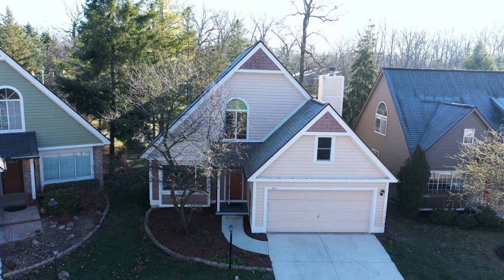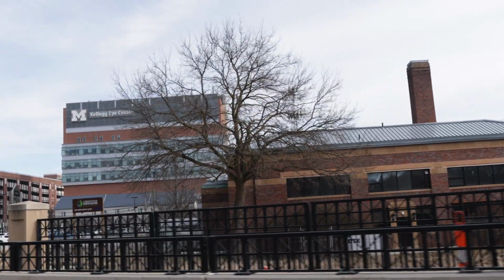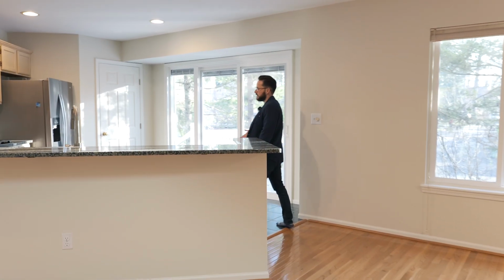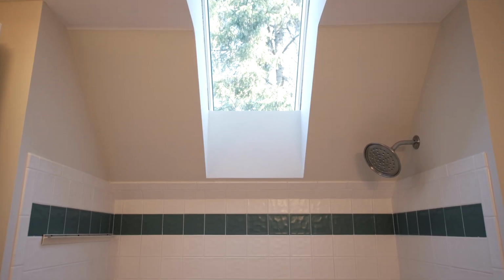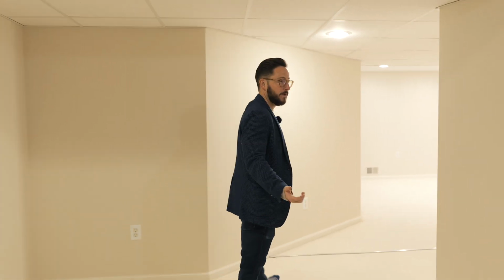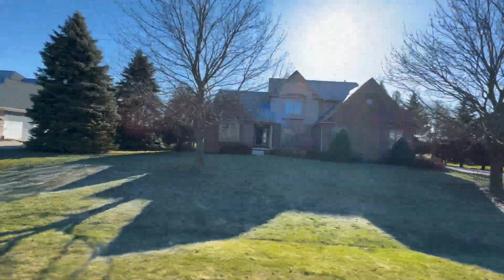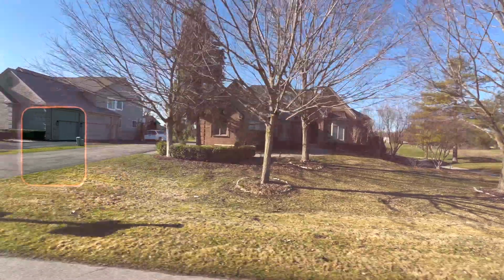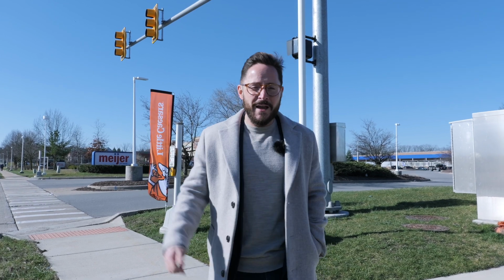420K in Ann Arbor Michigan | Living in Michigan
Embark on a journey through 420K in Ann Arbor Michigan | Living in Michigan. Priced at $420k, this detached condo offers the perfect blend of spacious living, modern amenities, and convenient location. Join us as we explore this 2000 sq ft residence, featuring 3 bedrooms, 3 bathrooms, a finished basement, and a tour of the surrounding areas that make Ann Arbor a premier destination for residents and visitors alike.

🏡 Detached Condo Oasis:
Step inside this meticulously designed detached condo, offering 2000 sq ft of living space meticulously crafted to meet the needs of modern homeowners. From the open-concept layout to the high-end finishes and thoughtful details throughout, this residence exudes luxury and comfort at every turn.

🛌 Spacious Bedrooms & Luxurious Bathrooms:
Discover the epitome of relaxation and tranquility in the three generously sized bedrooms, each offering ample closet space and natural light. Indulge in the luxury of three stylishly appointed bathrooms, featuring modern fixtures, spa-like amenities, and the perfect blend of form and function.

🌳 Finished Basement Retreat:
Escape to the lower level retreat, where a finished basement awaits your personal touch and creative vision. Whether you're seeking a cozy entertainment space, a home gym, or a versatile home office, the possibilities are endless in this expansive area designed for relaxation and recreation.

🏞️ Tour of Surrounding Areas:
Venture beyond the confines of your new home and explore the vibrant community of Ann Arbor. From bustling downtown streets lined with eclectic shops and eateries to serene parks, trails, and cultural attractions, Ann Arbor offers a diverse array of experiences for residents of all ages and interests.

For more information or to schedule a private tour of this exquisite property in Ann Arbor, Michigan, contact [Your Real Estate Agency] today. Don't miss this opportunity to make Ann Arbor your new home and experience the best that Michigan living has to offer!

Thank you for joining us on this virtual tour of 420k in Ann Arbor, Michigan.

Intro - 00:00
Where in Ann Arbor - 00:21
About the Property - 00:43
What is a Detached Condo? - 1:29
The Foyer - 2:50
First Floor Bedroom - 2:54
Main Dining Space - 4:07
Kitchen - 5:09
Upstairs - 6:33
Upstairs Bedroom - 6:58
Second Upstairs Bedroom - 7:48
Basement - 9:25
PoloFields Golf and Country Club - 13:05
Zebe and Jackson - 15:37
Outro - 17:37

Thinking of moving to Detroit Michigan? We can help!
This channel is all about living in Detroit Michigan, moving to Michigan, and relocating to Southeast Michigan. Additionally we cover living in the Detroit Michigan suburbs, moving to the Detroit Michigan suburbs, and relocating to the Detroit Michigan Suburbs.

If you want to know everything about living, working, sleeping, eating, playing, the pros and the cons of living in Detroit, Michigan, then subscribe ▶ and tap the bell🛎 for notifications so you can be the first to know about the current market in Detroit Michigan.

We get calls and emails everyday of people just like you, looking for help on making their move to Michigan! Whether you are moving in 9 days or 90 days, give us a call☎, shoot us a text📝, or send us an email📨 so we can help you make a smooth move to Detroit.
Matt Talbot Detroit Michigan Real Estate Agent 403619